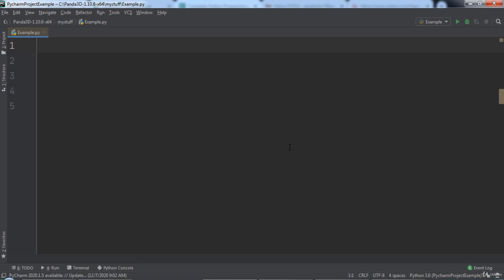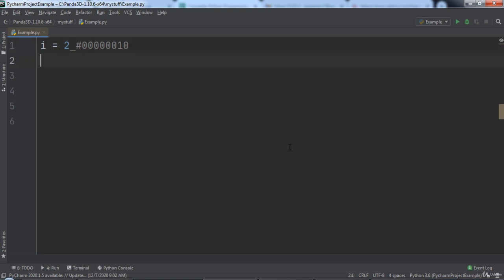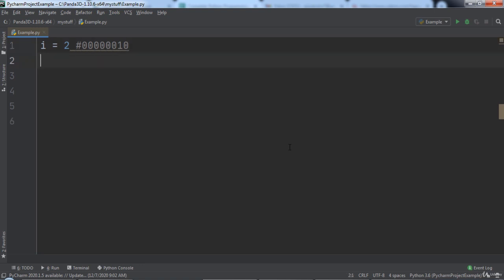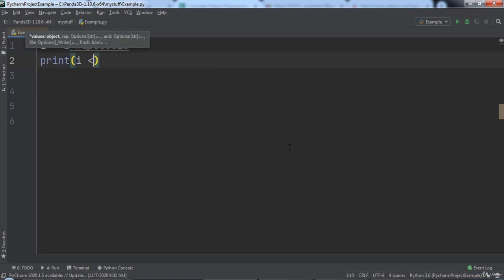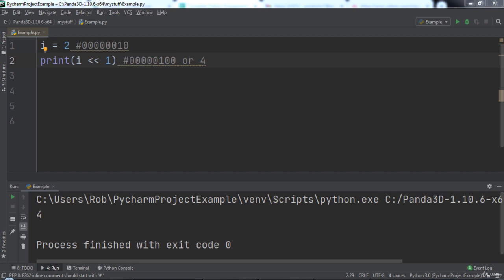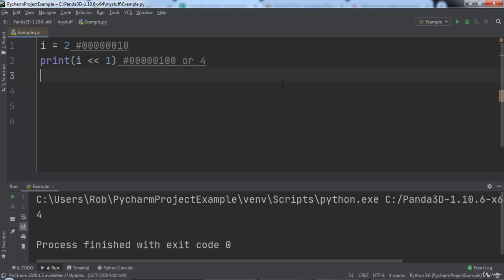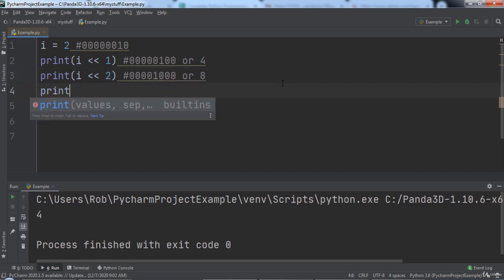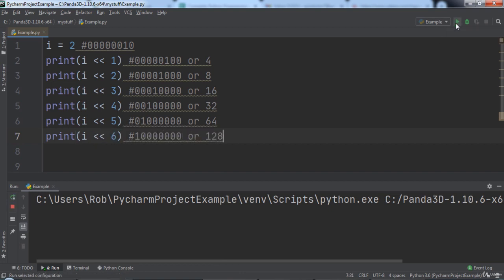4. left shift